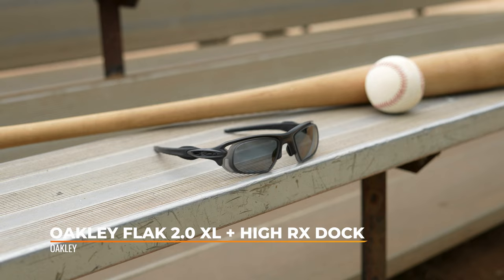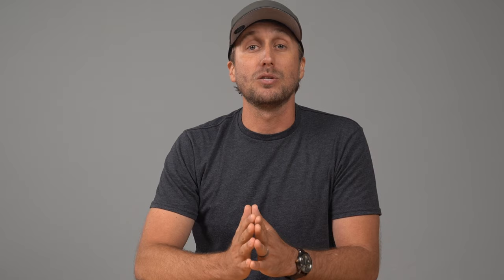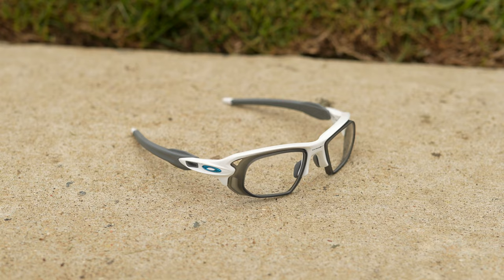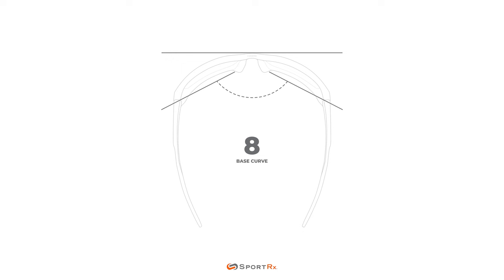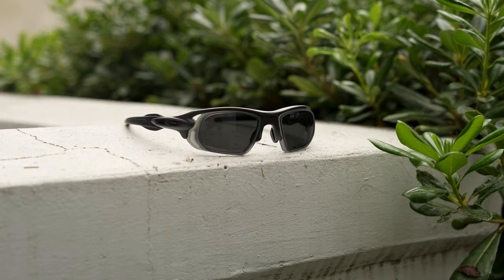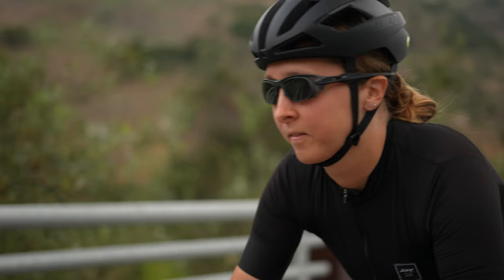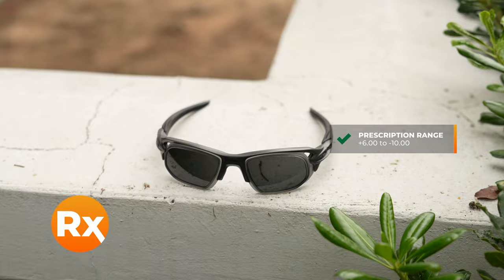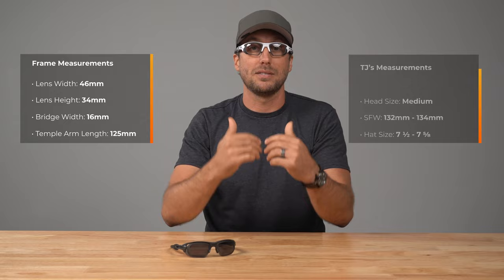Oakley Flak 2.0 XL + High Rx Dock – Prescription Wrap Around Sunglasses | SportRx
The Oakley Flak 2.0 XL solution for high prescription wrap around sunglasses is here!

TJ is here to introduce the Oakley Flak 2.0 XL + High Rx Dock—the first and only Flak 2.0 XL frame with a customized addition to hold high prescription lenses. A SportRx exclusive, the High Rx Dock is specially designed to fit the Oakley Flak 2.0 XL chassis.

00:00 Hello to High Rx
00:10 Oakley Flak 2.0 XL - The Best Sports Glasses EVER?
00:25 Flak 2.0 XL Prescription Strength Limitations
00:36 The High Rx Solution is here!
00:57 How the High Rx Dock works
02:16 Lens Interchangeability & Lens Options
02:35 Prescription Range & Types
02:54 Frame Measurements

The High Rx Dock consists of two interchangeable lens pieces that fit seamlessly into the frame. The pieces are curved, yet work with the flatter shape of moderate to strong prescription lenses. Each is constructed of durable TR90 nylon and vented in the upper corner to reduce fogging during intense activity.

The Oakley Flak 2.0 XL + High Rx Dock is the brainchild of SportRx’s own Sports Opticians, who understand how hard it is to find wrapped eyewear for high prescriptions. Fueled by countless stories of struggle from loyal Oakley fans, they took their optical expertise and channeled it into crafting a solution. Now, the Flak 2.0 XL is available to everyone.

Like the Flak but need a smaller fit?

Read our Blog on the Exclusive SportRx Flak 2.0 XL Colorway